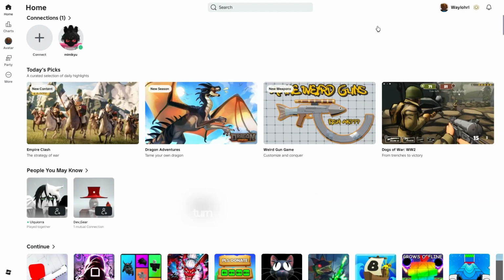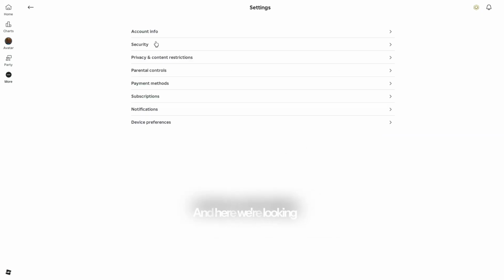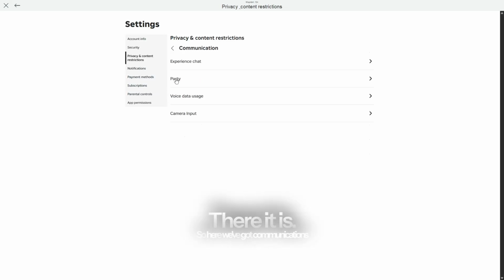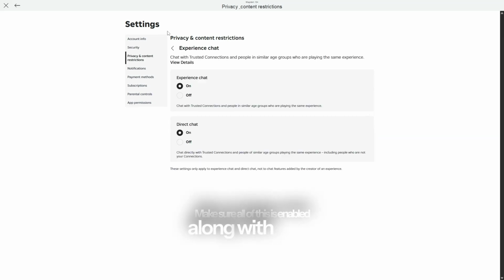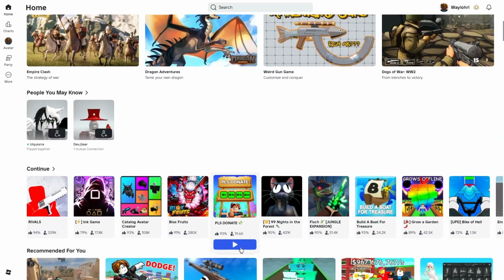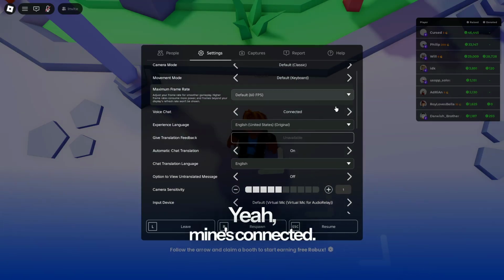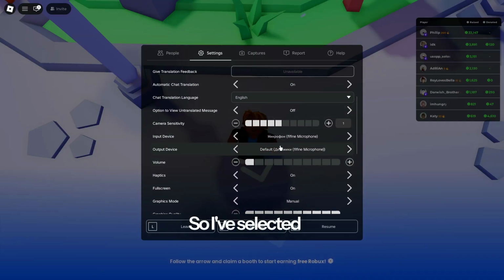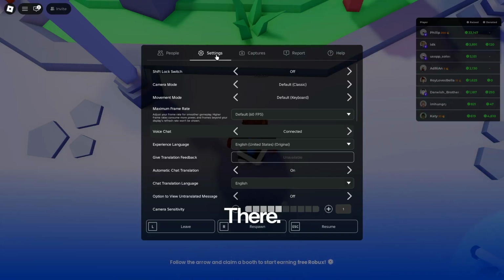How to enable microphone in Roblox - full guide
Learn how to enable the microphone in Roblox with this full guide. This video explains the step-by-step process to configure Roblox audio settings, allow microphone access, and troubleshoot common issues to ensure clear voice communication. Discover tips to enjoy a smooth and uninterrupted in-game chat experience.